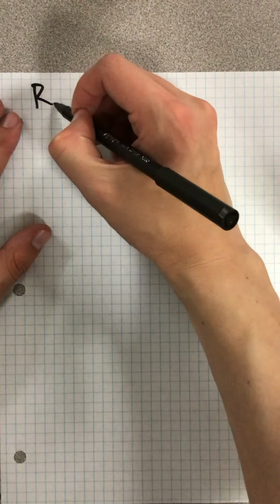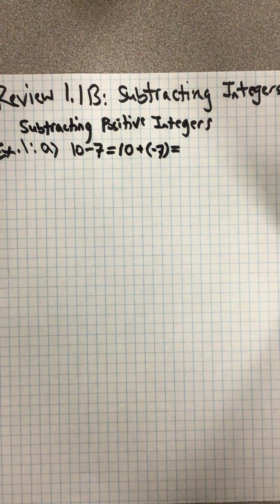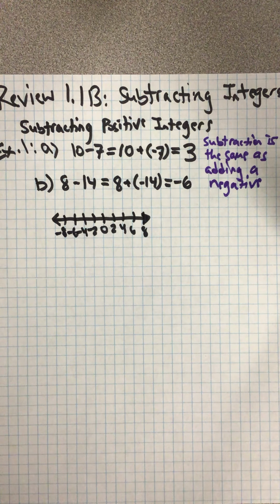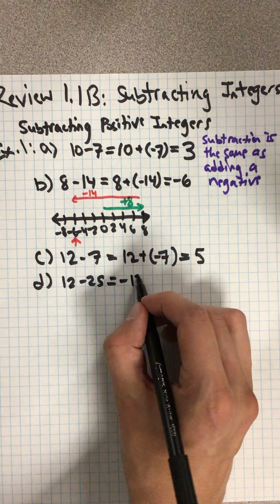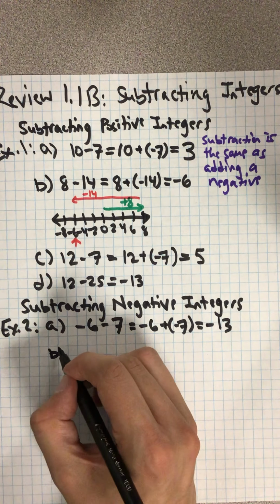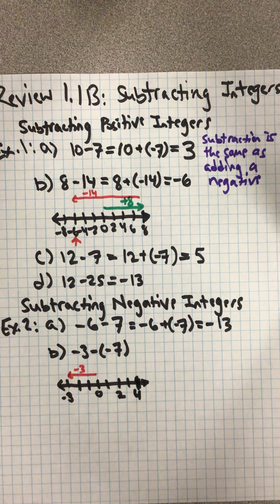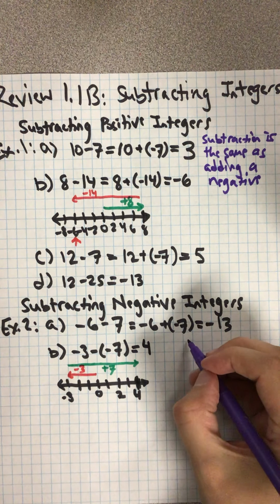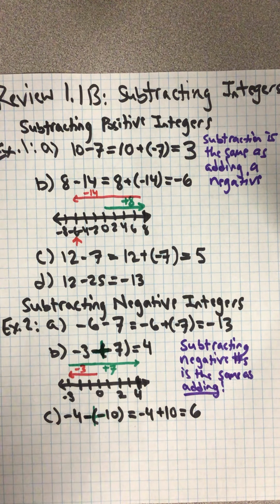1.1B Subtracting Integers Review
How to subtract integers, including double negatives.